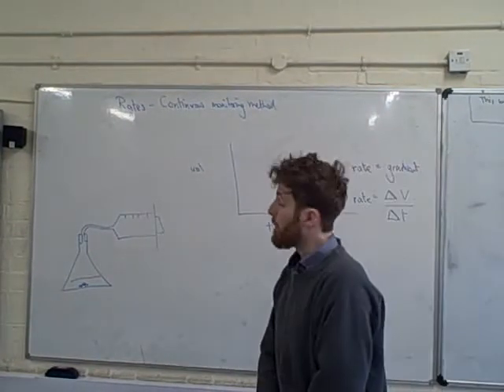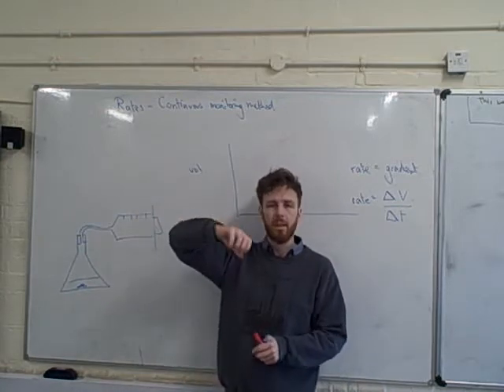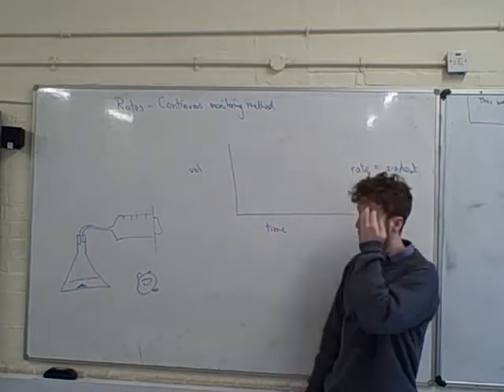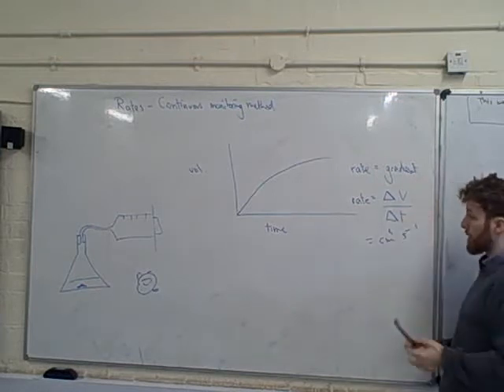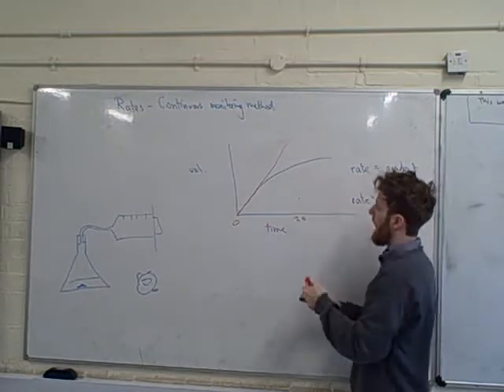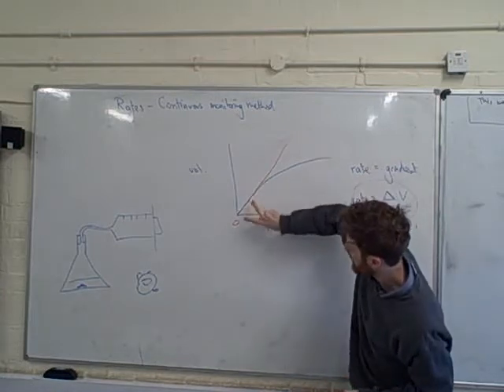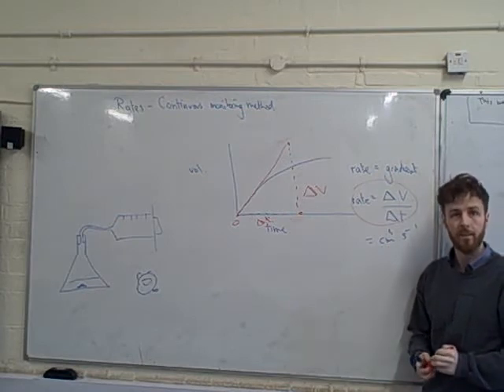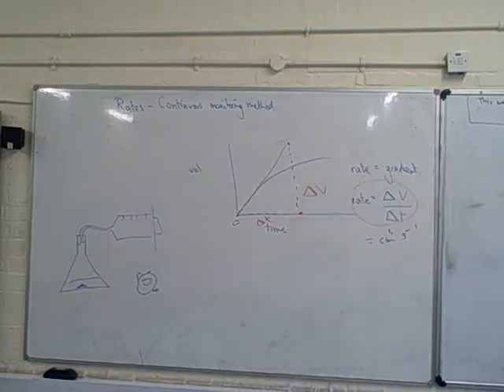Brady Explains Continuous Monitoring practical method